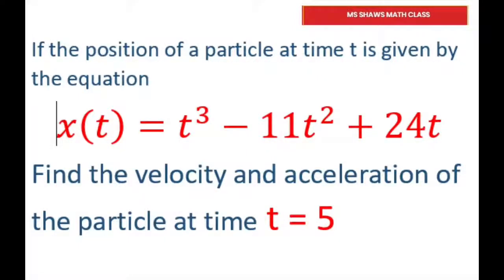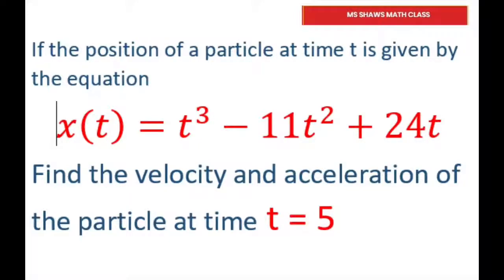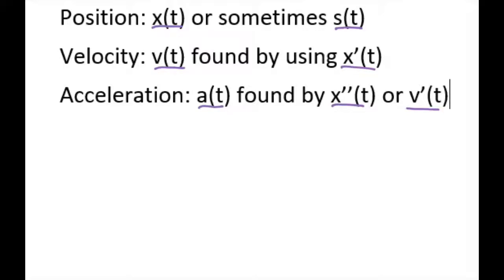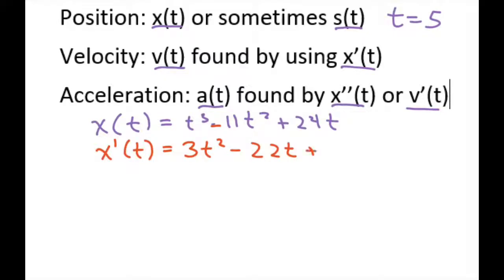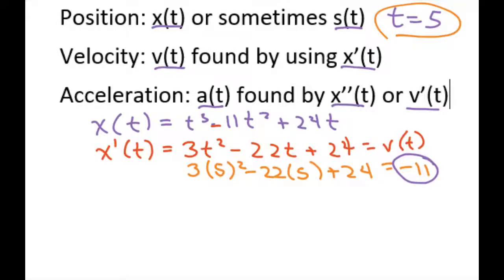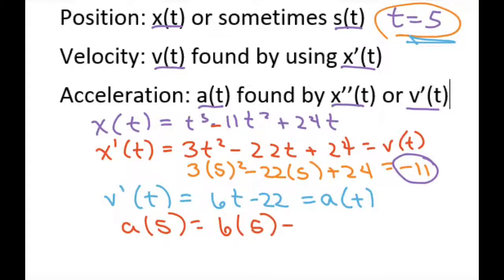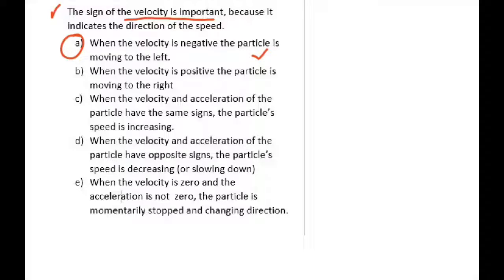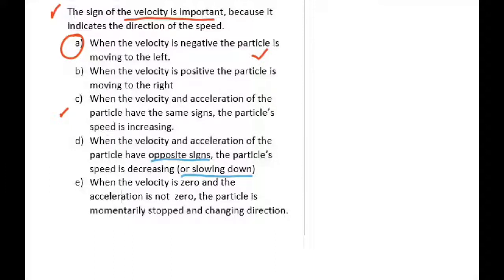Find Velocity And Acceleration Of Particle at t=5